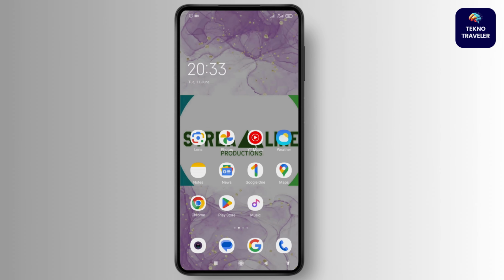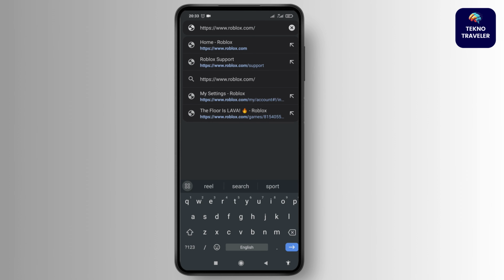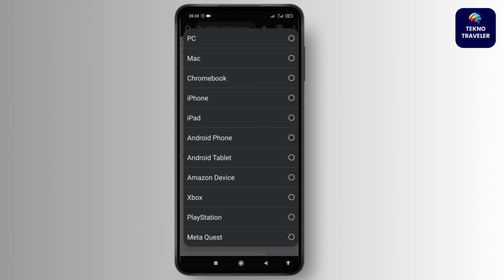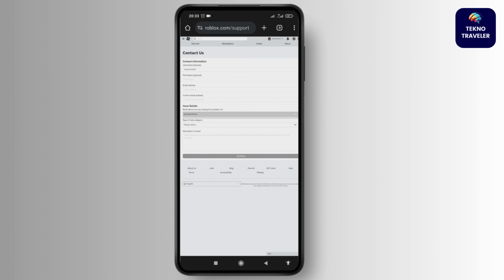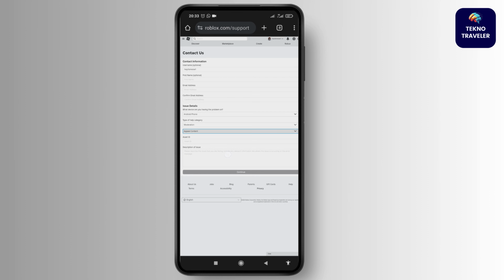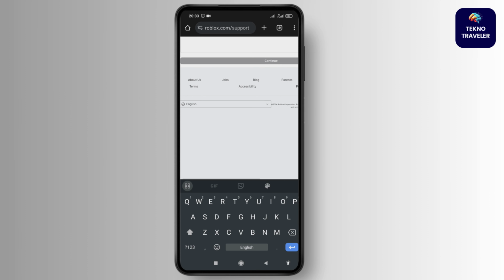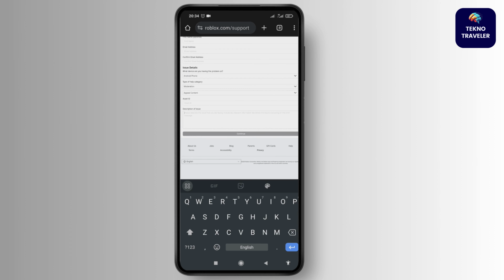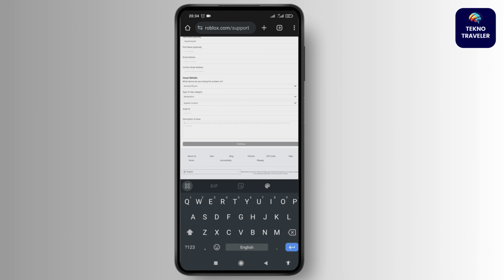How To Get Roblox Voice Chat Back After Being Suspended - (Easy Tutorial)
Welcome to our detailed guide on "How To Get Roblox Voice Chat Back After Being Suspended"! If you’ve had your Roblox voice chat suspended and are eager to get it back, this video is for you. We’ll walk you through the steps to regain access to Roblox voice chat, appeal suspensions, and ensure you follow community guidelines to prevent future issues. From contacting Roblox support to understanding the reasons behind suspensions, these tips will help you get back to chatting with your friends in no time.

In this video, we will show you:

How to get Roblox voice chat back after being suspended
Steps to appeal a Roblox voice chat suspension
Tips for regaining access to Roblox voice chat
How to contact Roblox support for voice chat issues
Best practices to avoid future Roblox voice chat suspensions